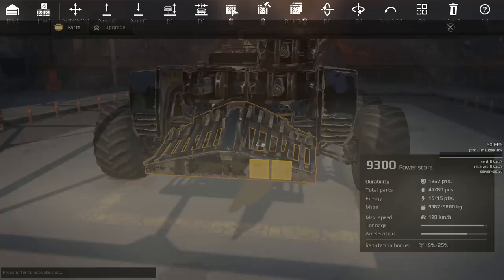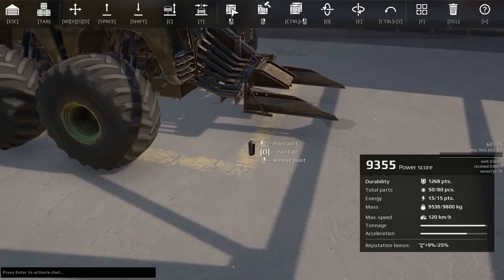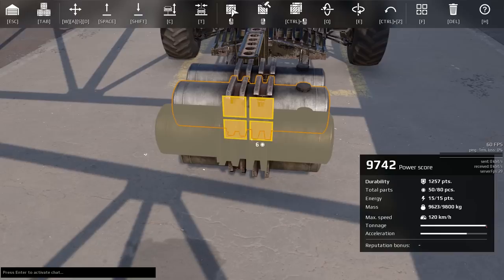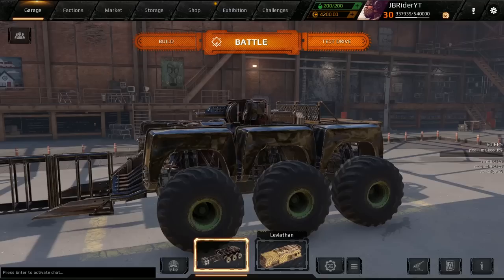Best way to give your build more Stopping power just by adding 2 fuel barrels as bumpers - Crossout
KEY FEATURES:

1. Unique vehicles, crafted by players using a wide range of available parts: from nimble buggies to heavily tracked off-road vehicles or combat platforms on antigrav fields.
2. Complete freedom of creativity and thousands of possible combinations: Create vehicles of any shape using a wide range of parts, with a wide variety of armour and weapons to help support your arsenal.
3. Advanced damage model: destroy any part of an enemy vehicle and it will affect the machine's performance immediately.
4. A huge arsenal of weapons: From chainsaws to power-drills, machine guns to rocket launchers, and a wide range of variety including flying drones and stealth generators.
5. Your own workshop: create new and advanced parts, and auction them at the in-game marketplace.
6. Choose your own battle strategy: Apart from victory, the only thing that matters is your Survival!